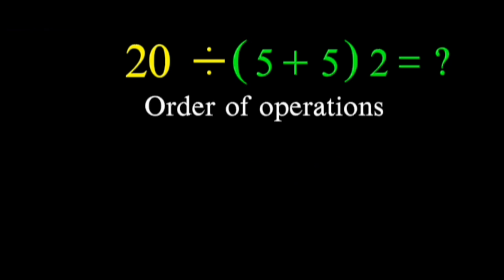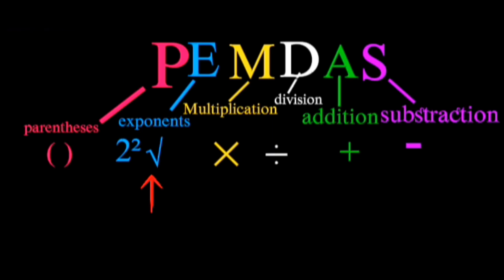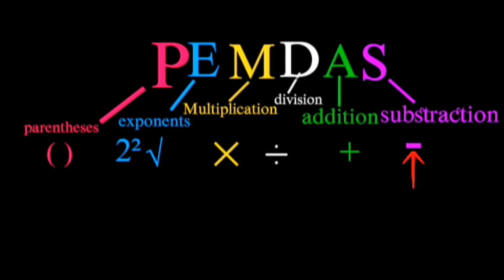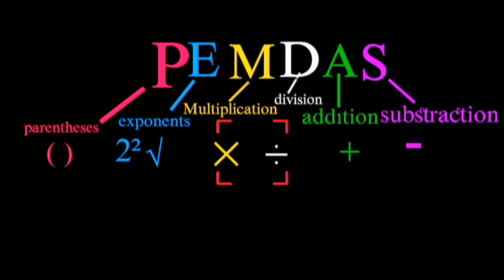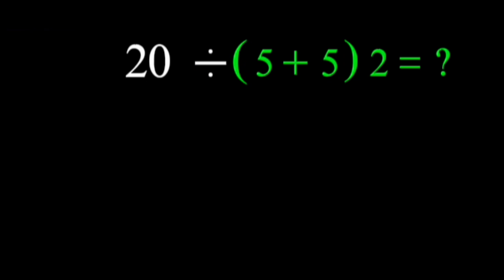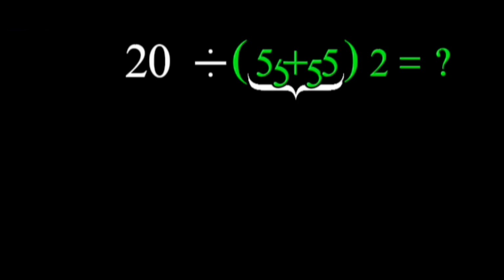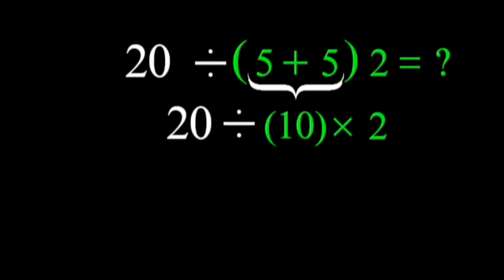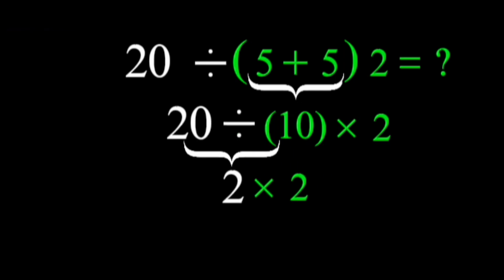Most people rush this and say the answer is 1… but that’s WRONG! 🚫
Can you solve this step by step using the correct order of operations?
Only people who truly understand PEMDAS/BODMAS will get it right!
Watch till the end to see the correct answer explained clearly 👀
Comment your answer before the reveal!
If you love brain-twisting math challenges, this one is for you 🔥
✅ Drop your answer in the comments!